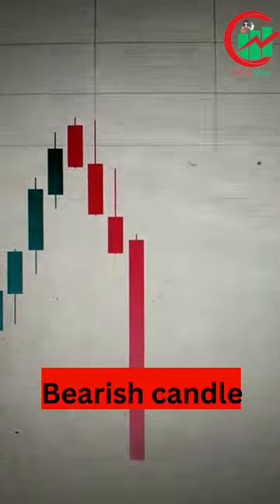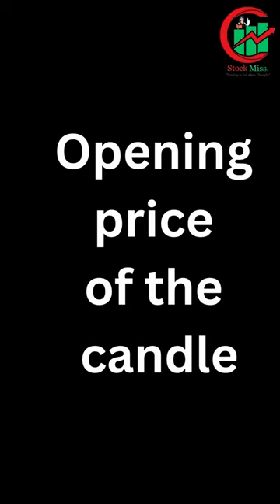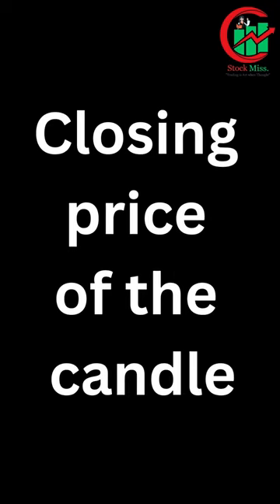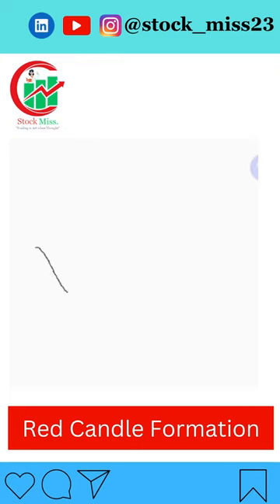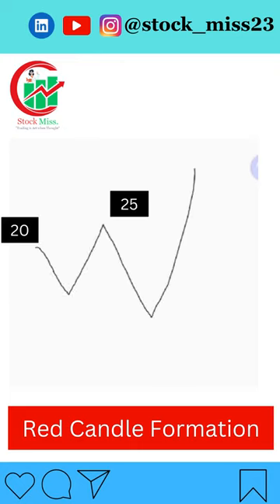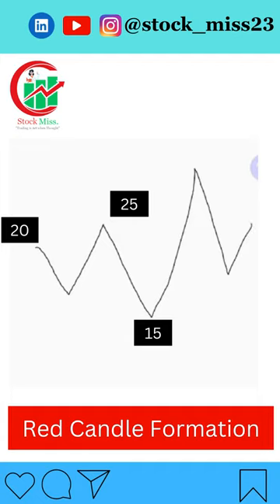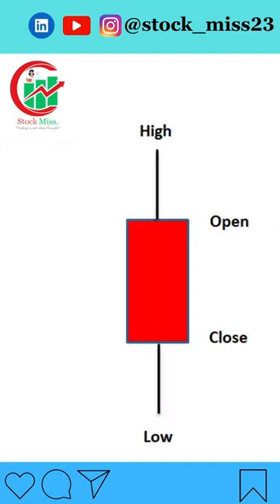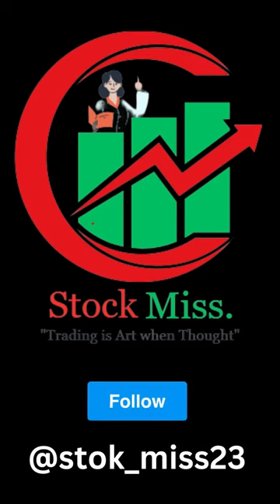Red Candle Formation | Stock miss